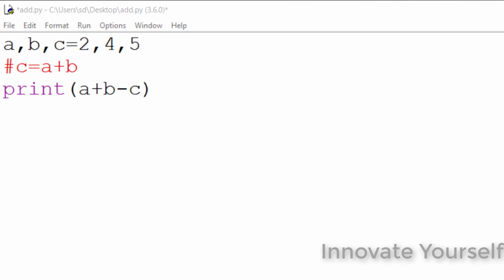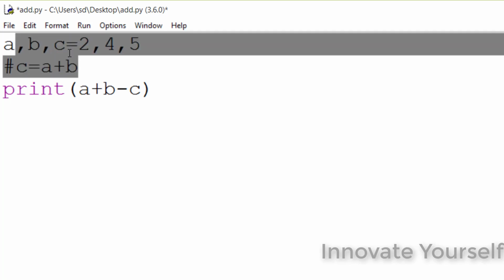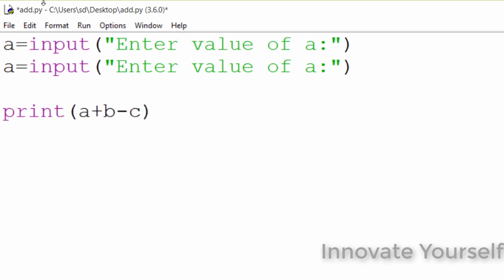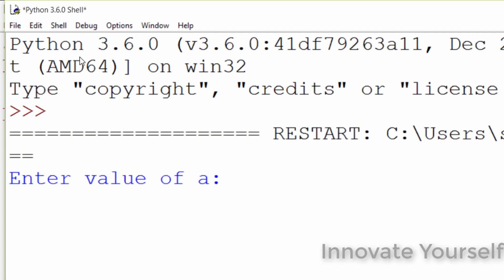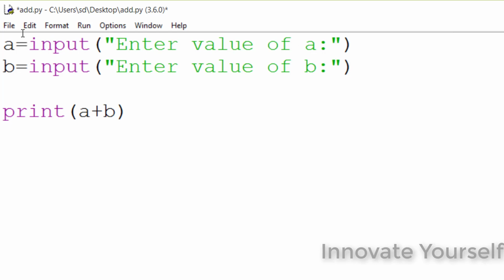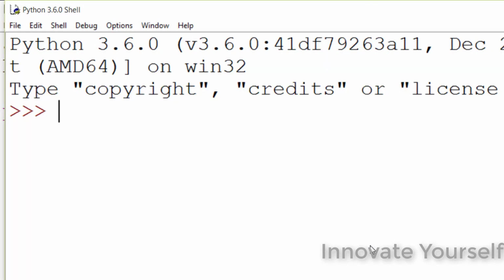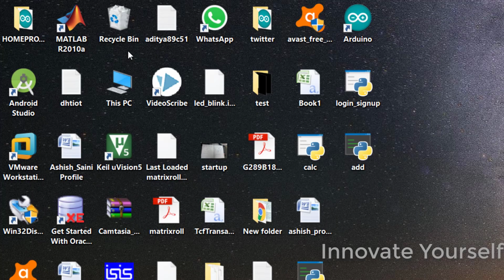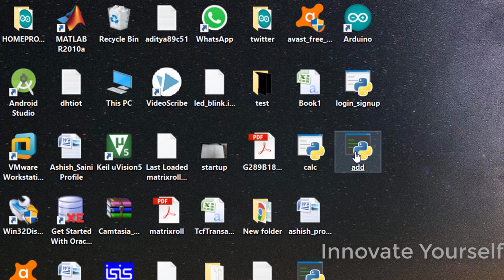Python for Beginners - #5 | Type Casting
In this video you will learn what is type casting and how to use it with the string values. Also you will learn how to take the input value from the user to perform some operation.